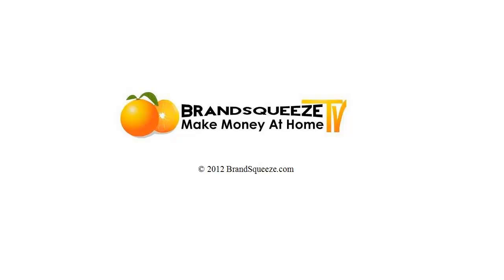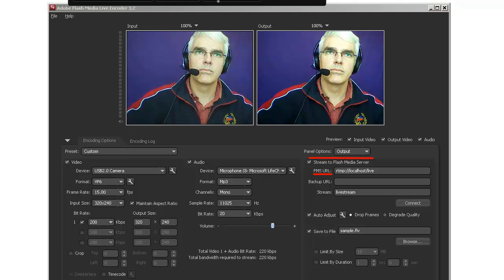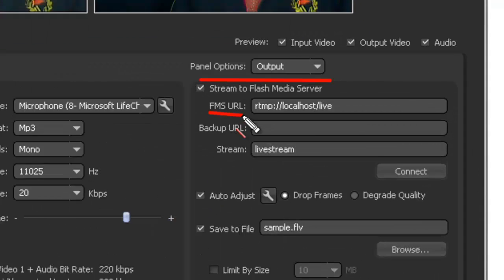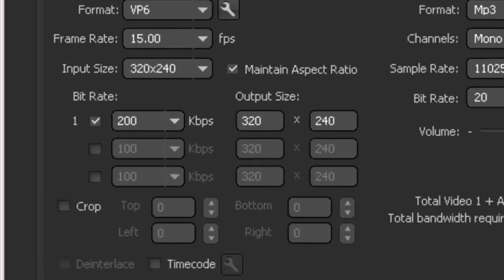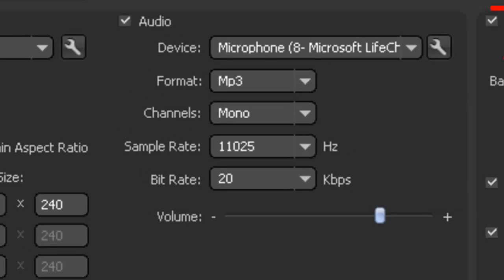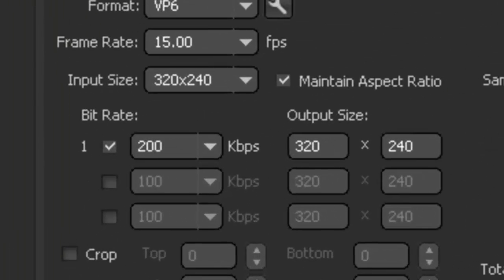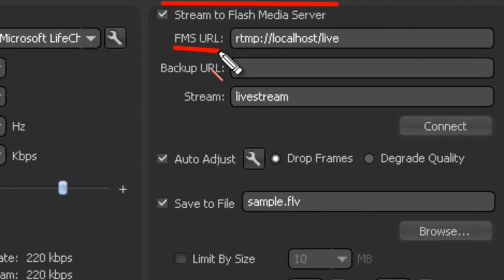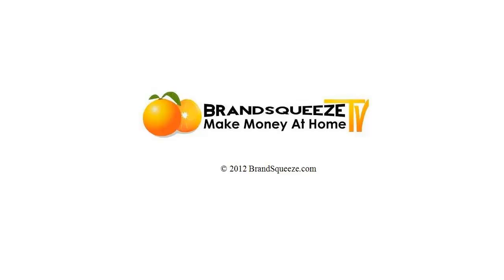BrandSqueeze TV: Setting Up Adobe Flash Media Encoder To Stream To LIVESTREAM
There are several considerations when setting up Adobe Flash Media Live Encoder.  One of the key issues is your broadband upload speed.  If you have an upload speed of 500Kbps then you would need to set up the bit rate at about 300 which is a lower quality stream.  Other considerations include the capacity of your CPU, the desired aspect ratio, the audio bit rate, how you want to adjust the streaming if there is  a problem and specific information required for the FMS URL necessary for LIVESTREAM.